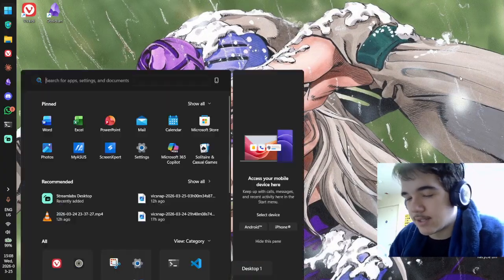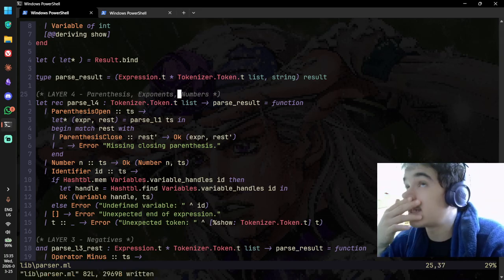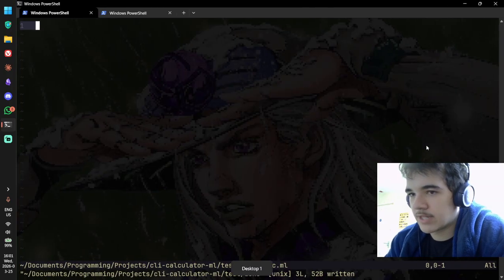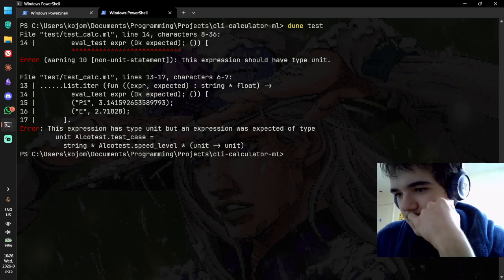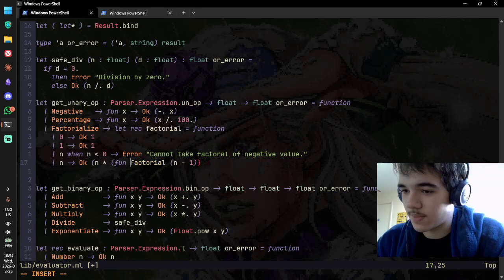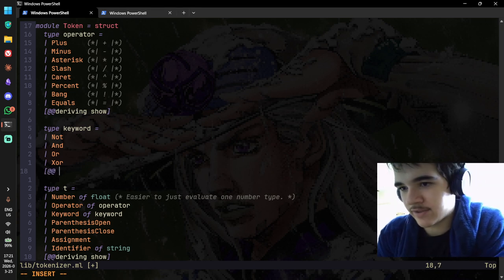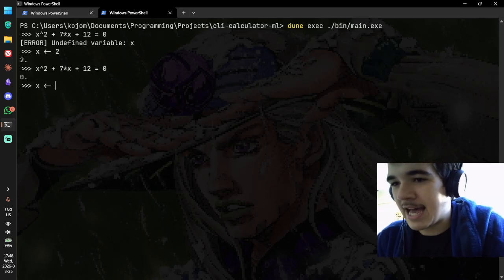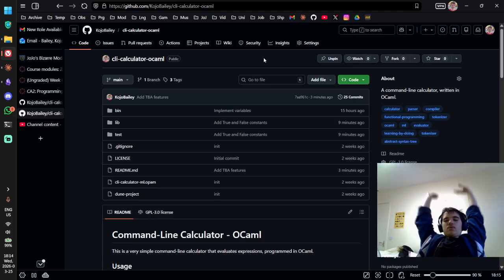Expanding my OCaml Calculator!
In this session, I added constants and a bunch more operators to my OCaml CLI calculator, including postfix operators like factorial (a!) and boolean operators like equals (a = b). I also set up testing, making use of test-driven development to help me.